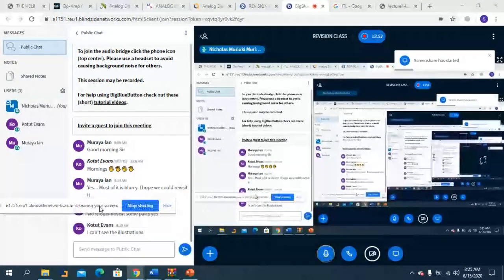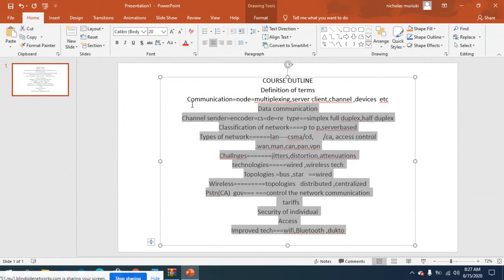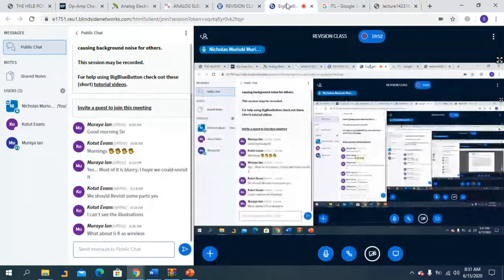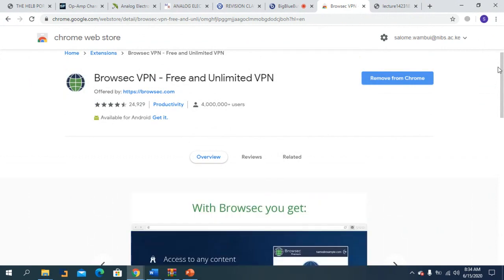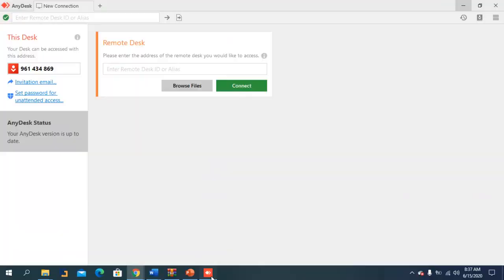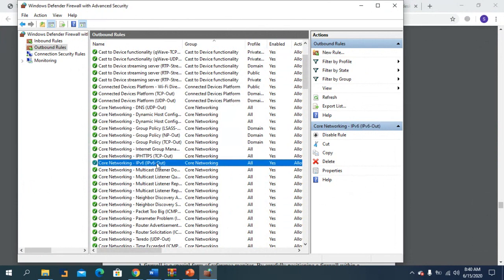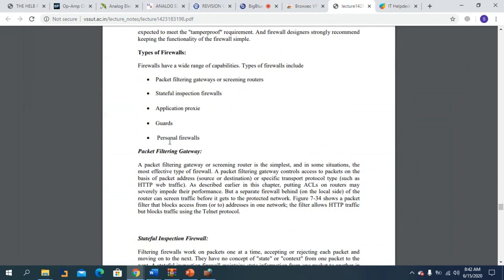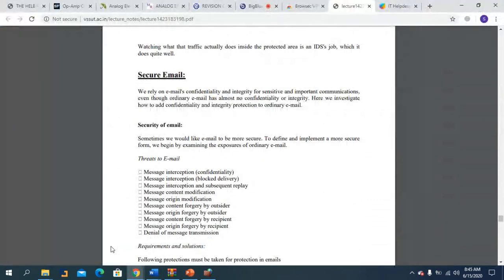PAST PAPERS REVISION DATACOM TOPICS